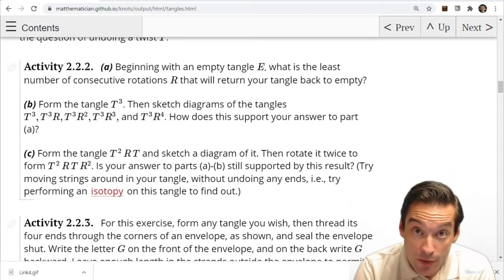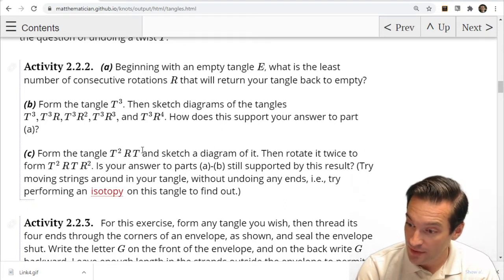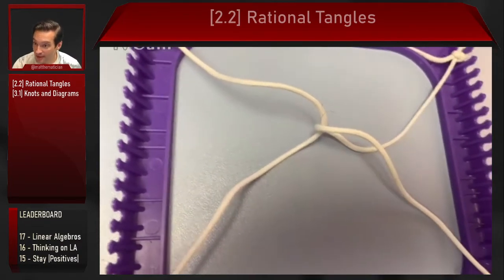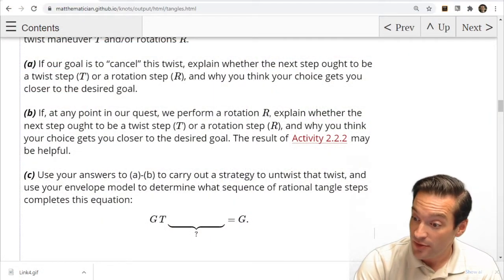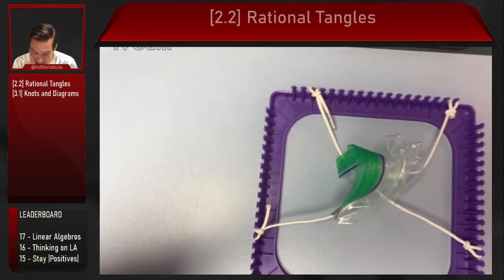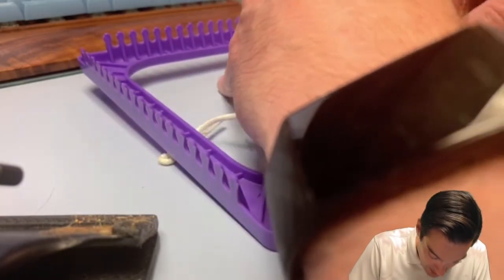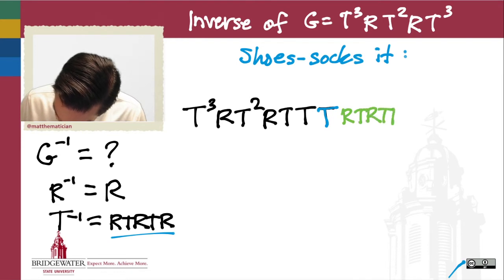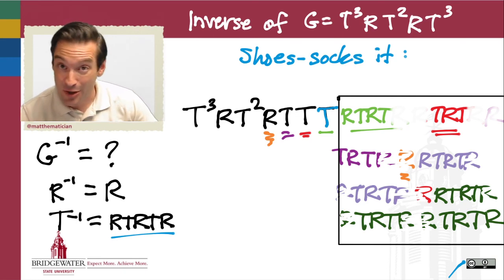596.2.2.3 B2 Inverses of the Rational Tangle Generators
Two surprises from rational tangle algebra: rotations can be "undone" much sooner than you'd think! And, we can untwist a twist even though all our twists are added with the same positive orientation!